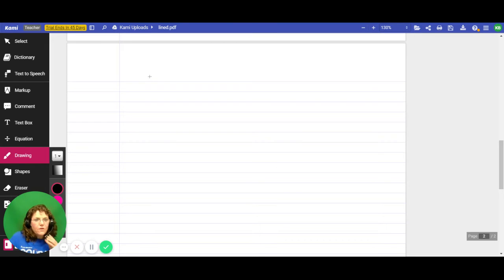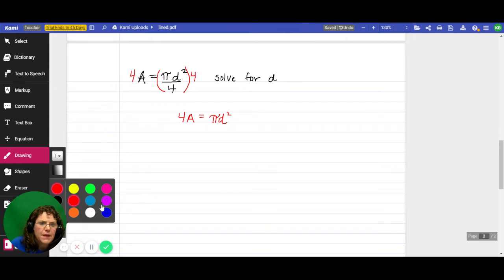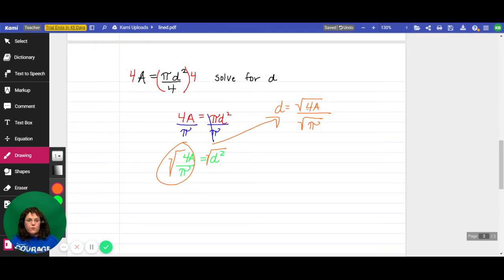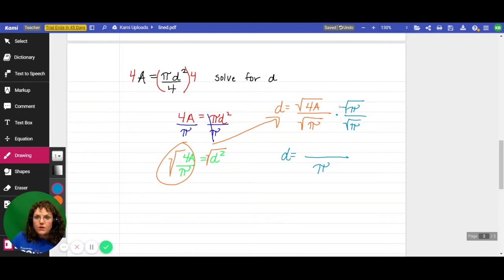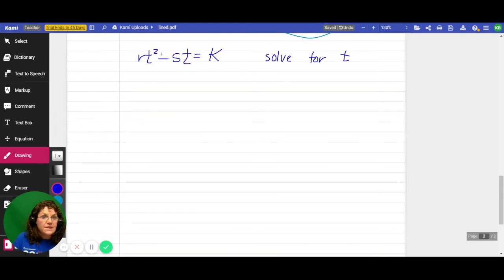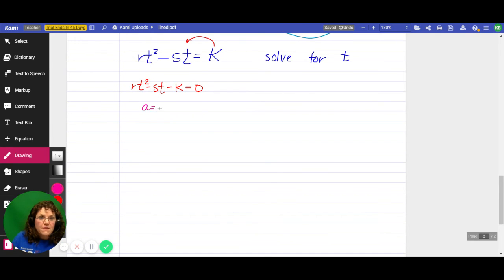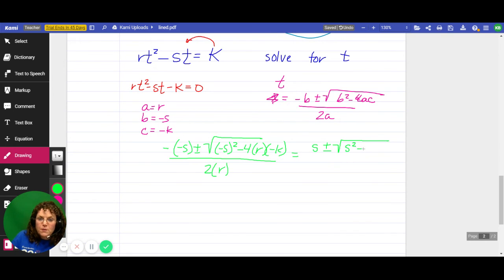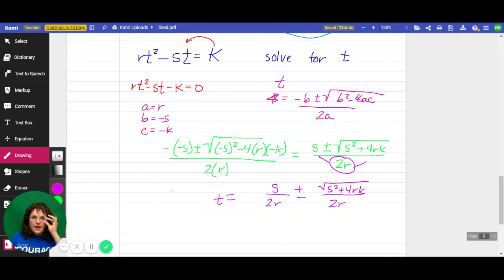1 4 Example 6 Literal Quadratic Equations